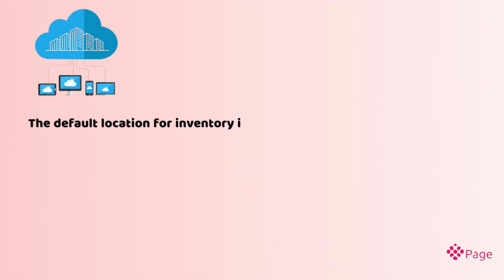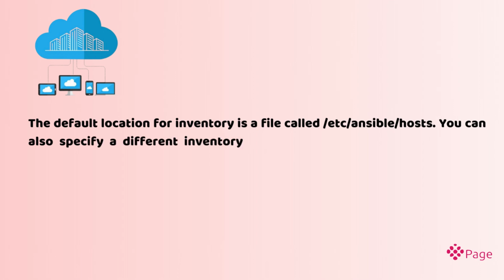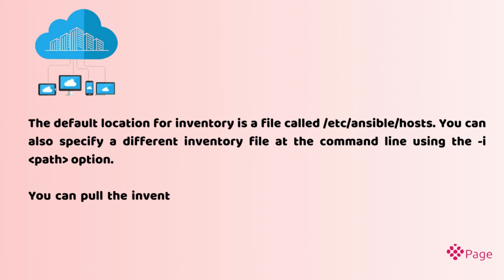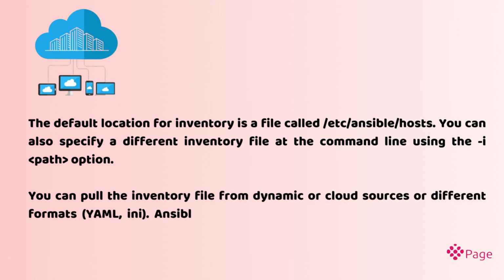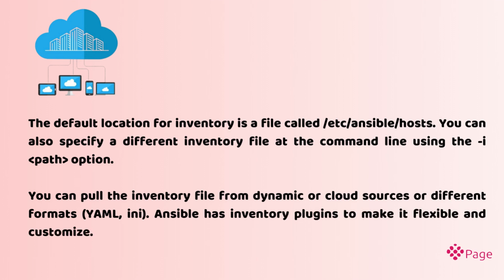Ansible Inventory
✔ Ansible Default Inventory
✔ Hosts and Groups
✔ Host Variables
✔ Group Variables
✔ Ansible Configuration File
✔ Customizing an Ansible Configuration file

✔ Best Pricing.
✔ Award-Winning